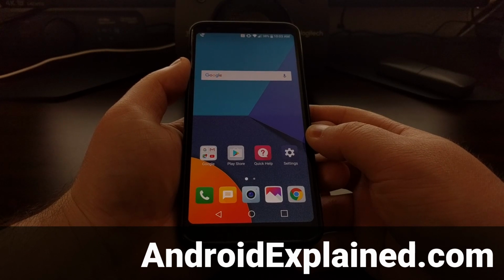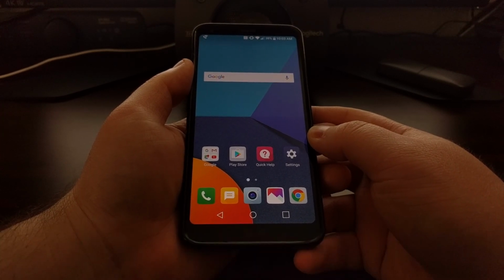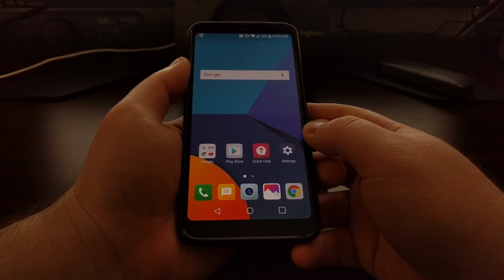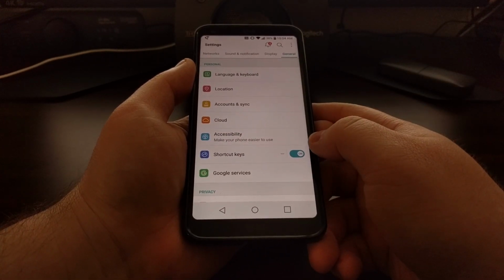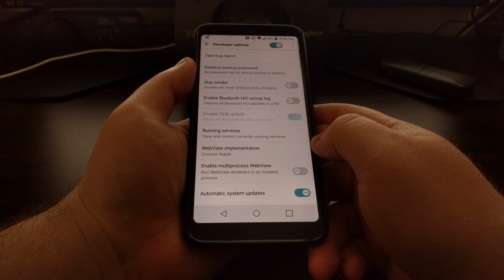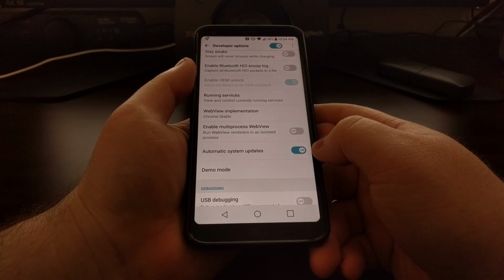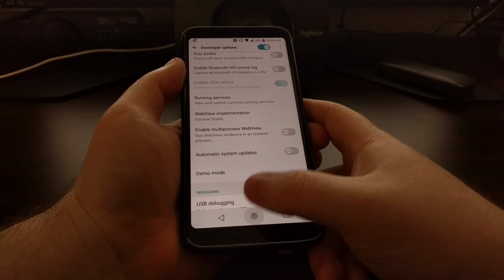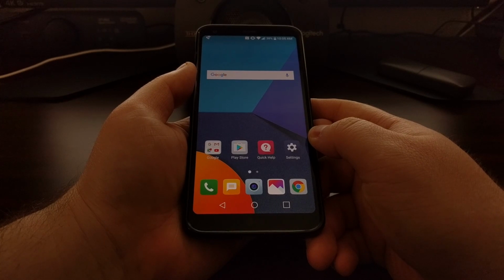[LG G6] Disabling Automatic OTA Updates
To stop your LG G6 from automatically downloading and installing OTA updates, you'll want to follow the step by step guide detailed below.